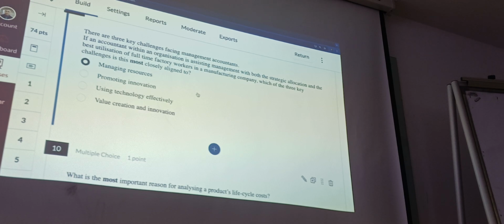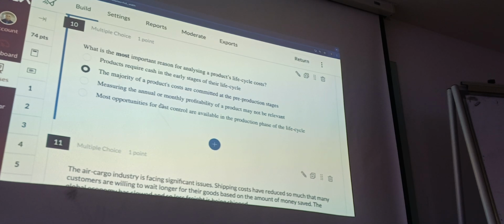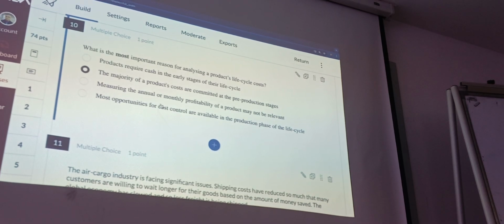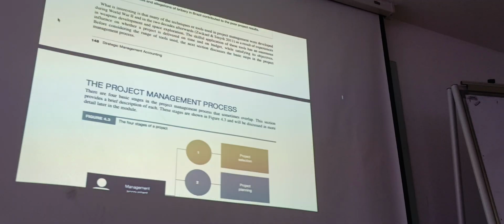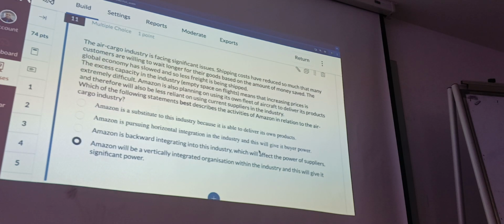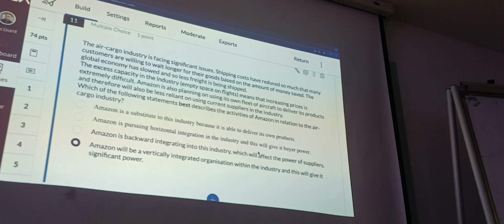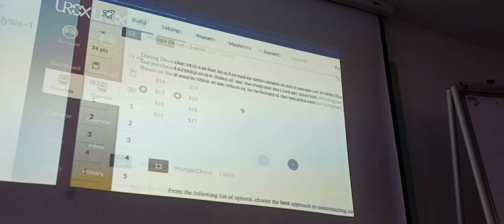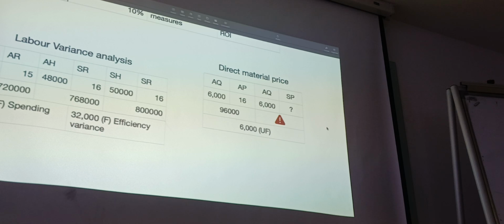SMA MIDTEST DISCUSSION 2